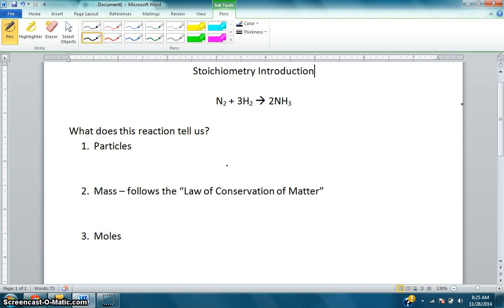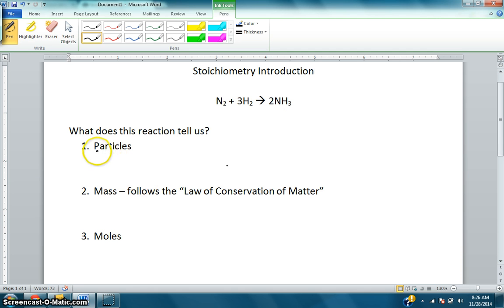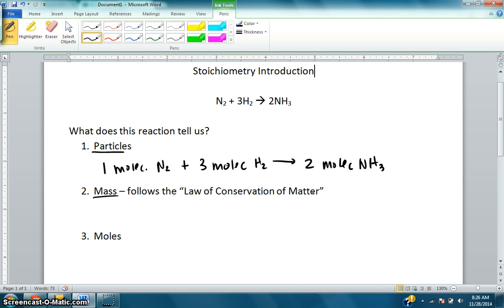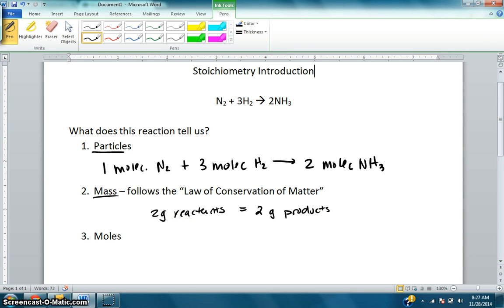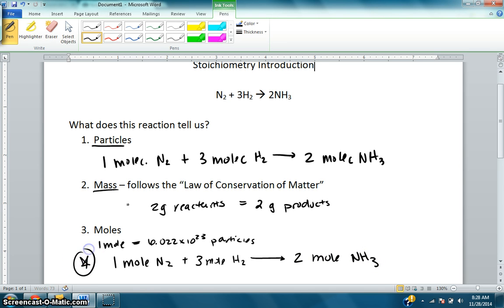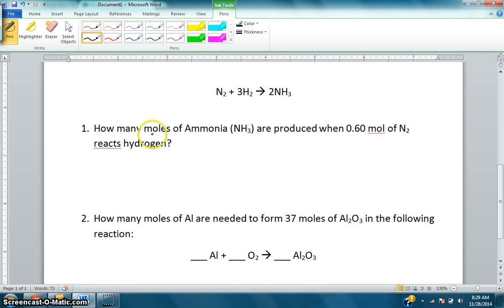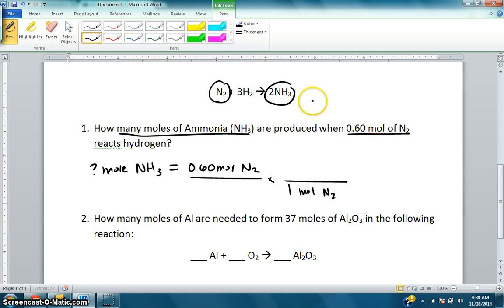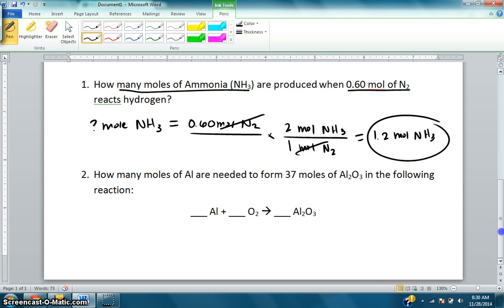Honors Stoich Intro